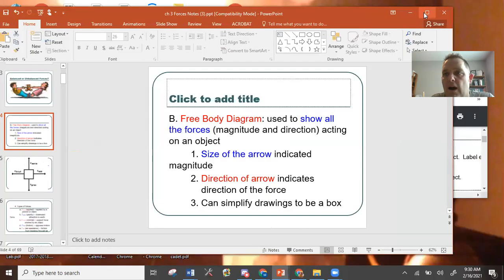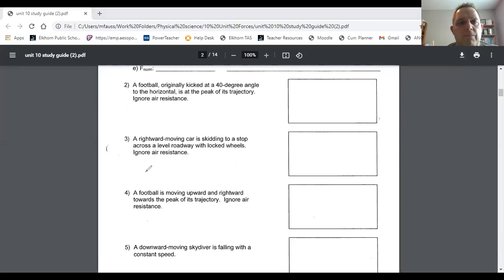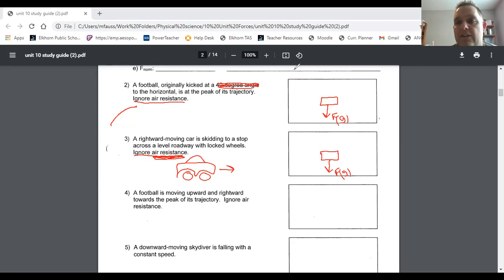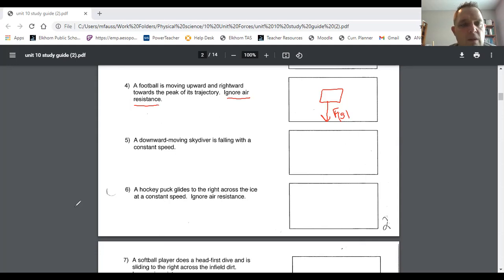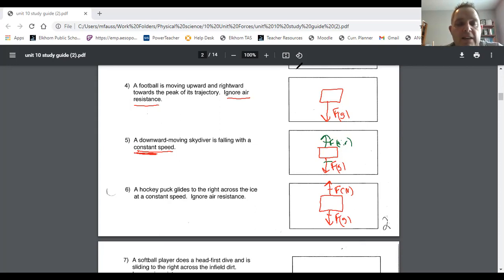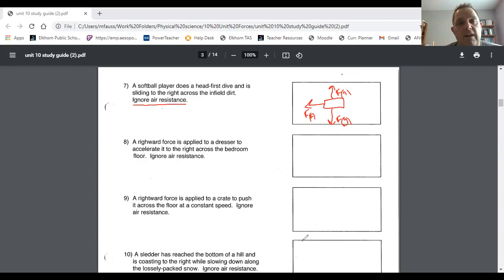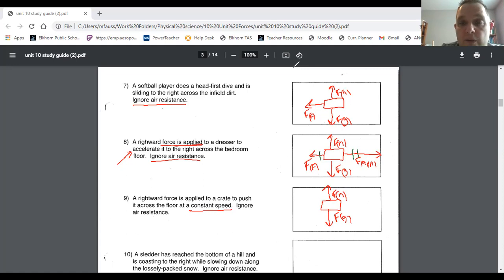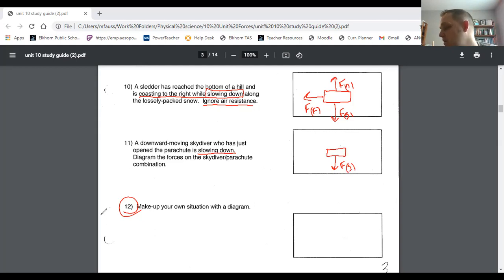Free body diagrams pages 2-3